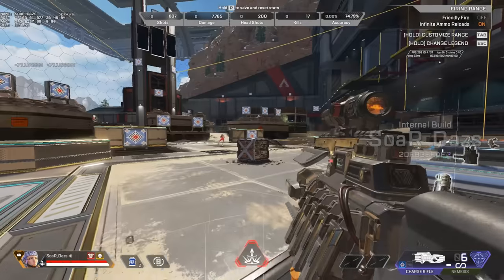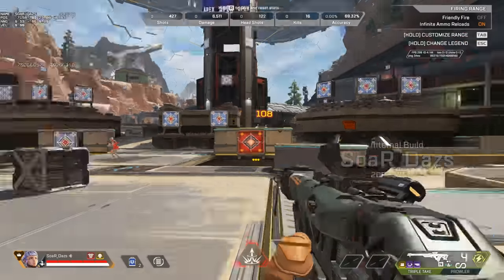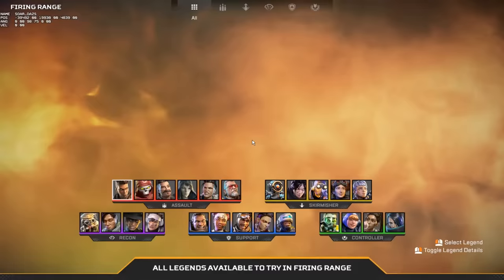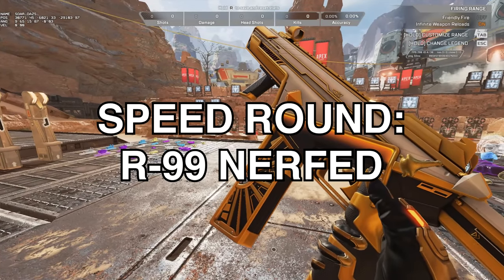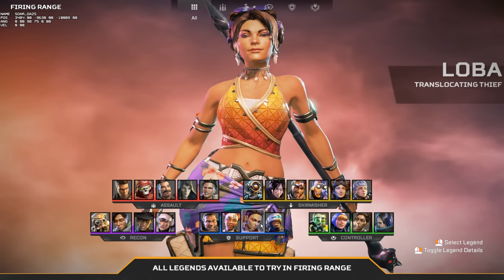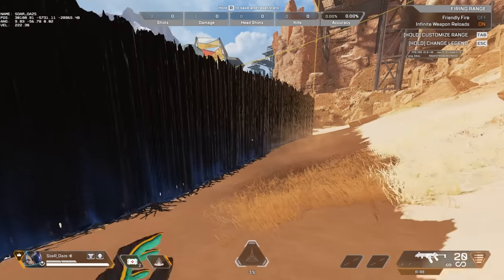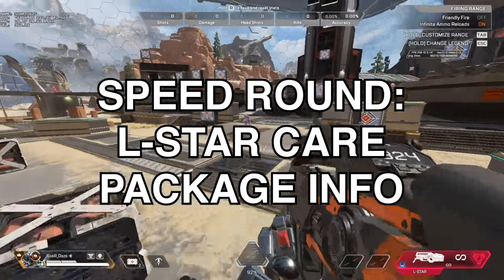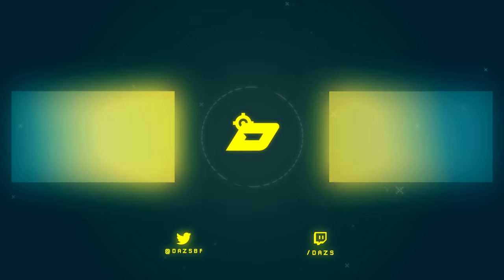Buffs & Nerfs Guns Apex Legends Season 17 Changes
This Video Is Made Possible By EA Creator Network